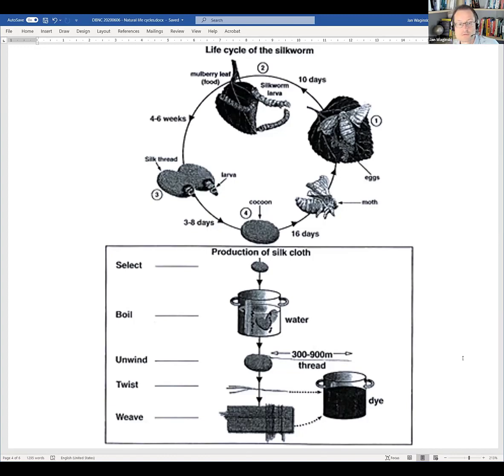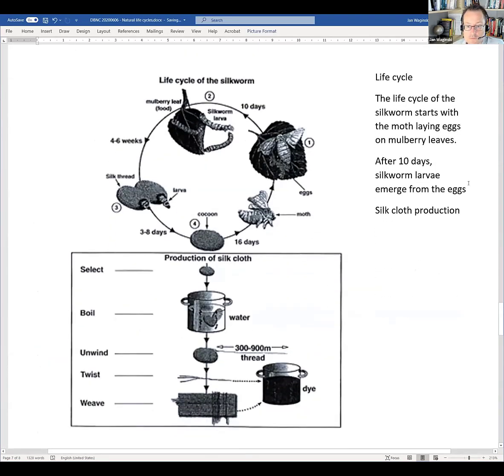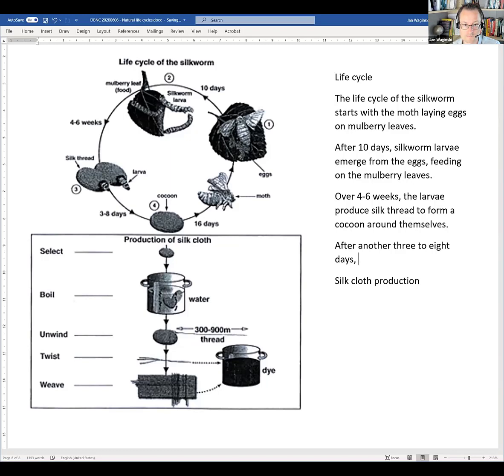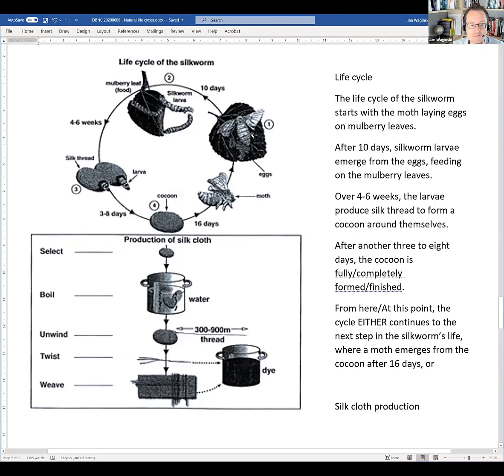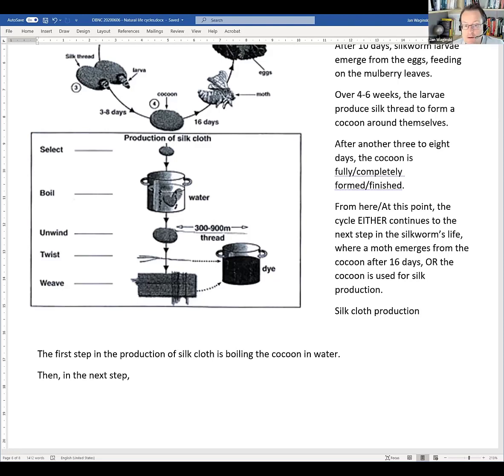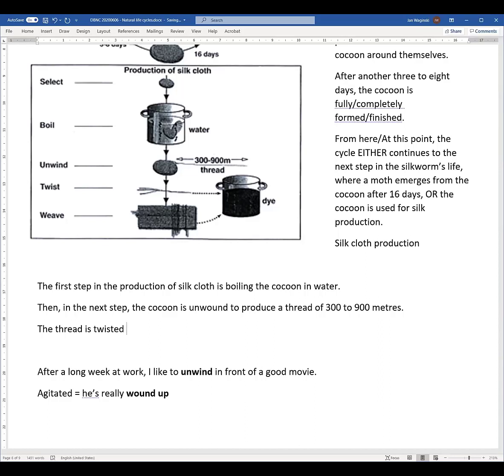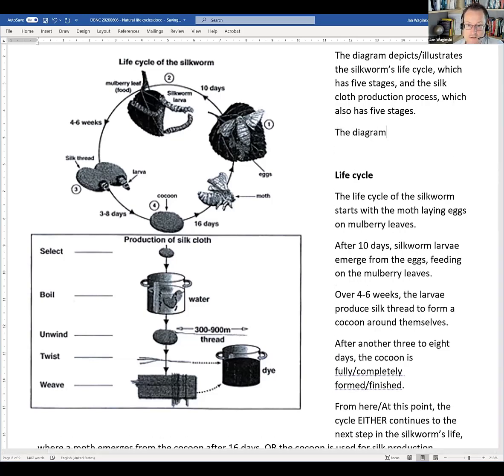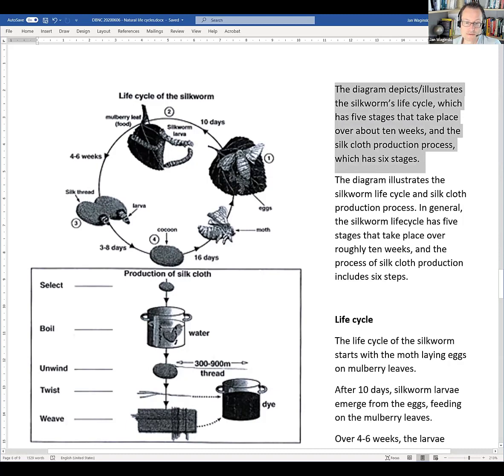IELTS Writing Task 1 Academic - Life cycle - Silkworm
You can join this FREE ONLINE COURSE, funded by Immigration and Citizenship Canada, if you qualify for LINC program instruction anywhere in Canada. Please contact Dixie Bloor Neighbourhood Centre at 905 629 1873.

In this lesson, we wrote a model response for a life cycle diagram - silkworms. You can follow along and learn how to write process diagrams.

In the final step, we use the Ben Franklin approach to writing:

1. Review the model response.
2. Write your own version from the point-form outline.
3. Compare your version to the original.
4. If you are in the course, I will check your writing and provide feedback as well as links to follow-up lessons.
5. Revise your work based on my feedback, and I will re-check it.

OUTLINE
*NOTE - Correction: The 1st step in silk cloth production is selection. The final step is dying.

- Moth lays eggs on mulberry leaves
- After 10 days, silkworm larvae emerge from eggs - feed on mulberry leaves
- Over the next 4-6 weeks, larvae produce silk thread - form cocoon
- After another three to eight days, cocoon is fully formed
- Cycle continues to next step in silkworm’s life (moth emerges from cocoon after 16 days)/process is interrupted - the cocoon is used for silk production

- First stage in the production of silk cloth - cocoons are selected
- Boiled in water
- Each cocoon is unwound to produce thread of 300 to 900m
- Thread is twisted and either immediately dyed/woven before being dyed = final step

Diagram source: IELTS. This video was produced for students who are stuck at home due to Covid 19. Note that our organization does purchase official IELTS books for students in this class.